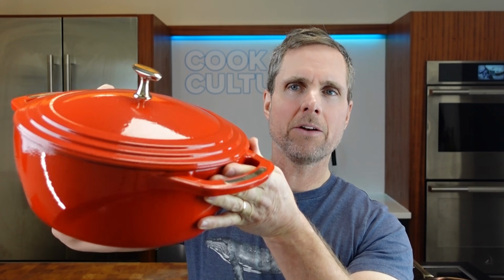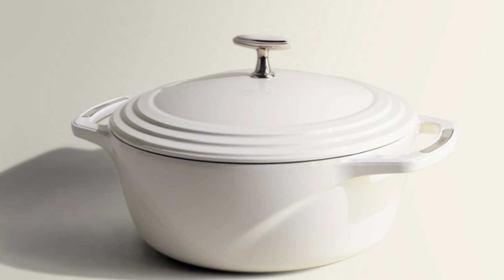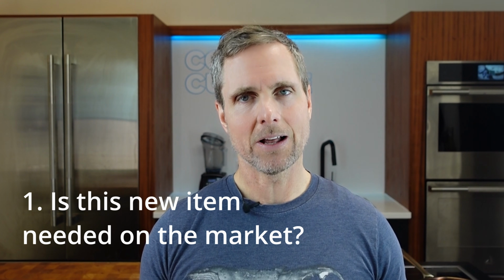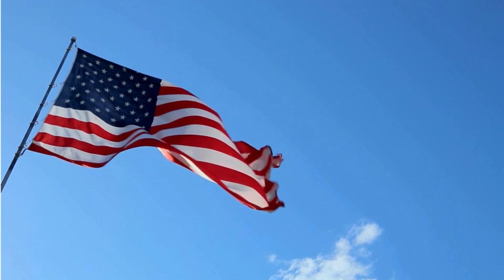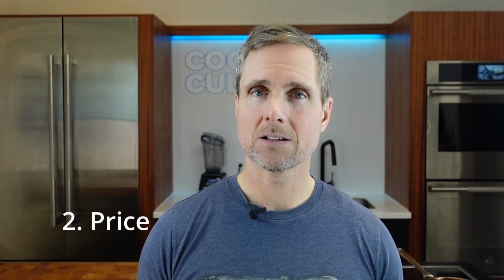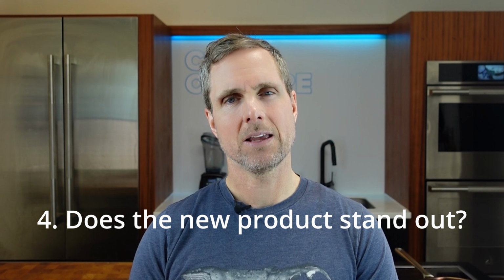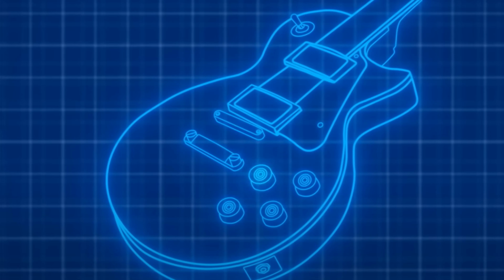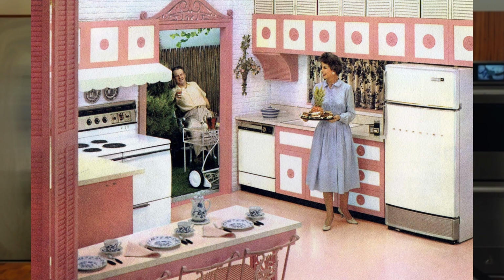Should I get behind the new USA-made Lodge Enameled Cast Iron? Let me know what you think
This week, I'm discussing the process that I go through when assessing a new line to sell in our retail stores. I'd like your feedback about the brand new USA-made enameled cast iron. I am going through my decision-making process and need your feedback!